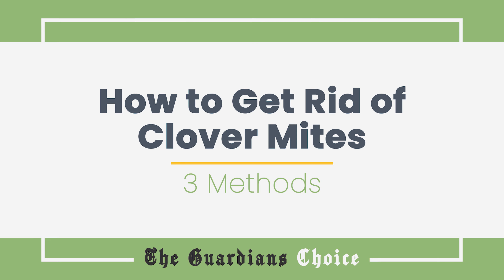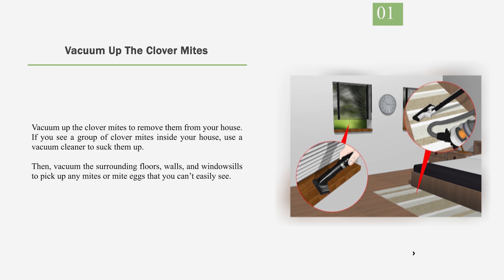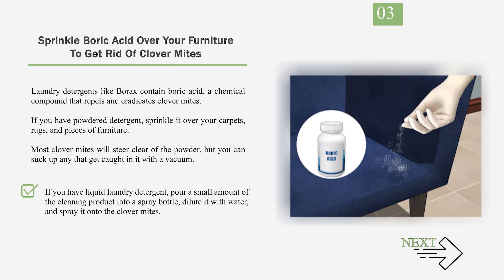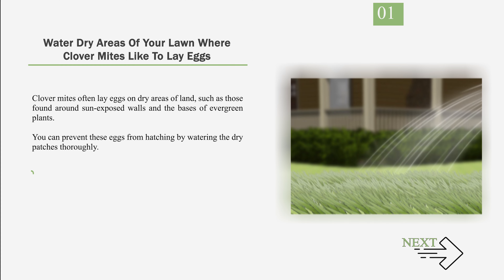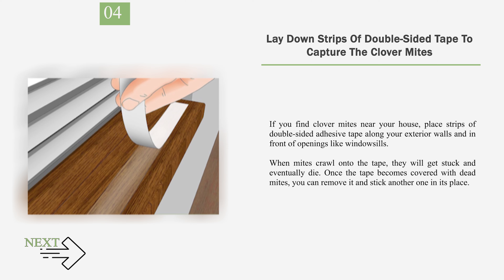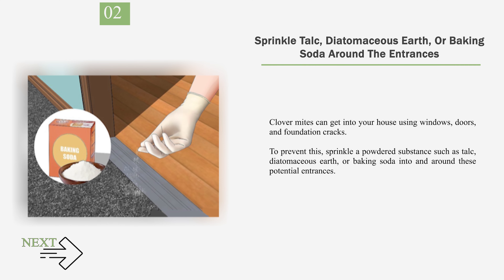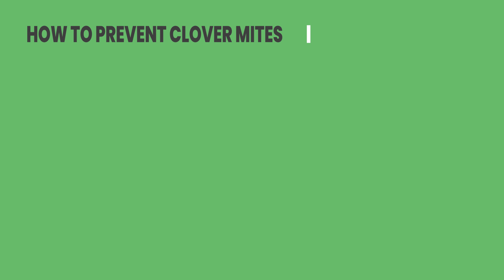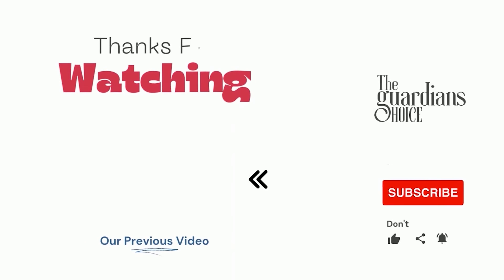How to Get Rid of Clover Mites Fast: Top Tips Revealed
How to Get Rid of Clover Mites.

Learn how to get rid of clover mites fast with our top tips revealed in this video. Clover mites can be a nuisance, invading your home and garden. In this comprehensive guide, we cover the most effective methods to eliminate these pests quickly and safely. From natural remedies to professional solutions, we have all the information you need to protect your home.

Follow our step-by-step instructions to ensure you tackle the problem efficiently. Whether you're dealing with a minor infestation or a major outbreak, our expert advice will help you get rid of clover mites for good. Don't let these tiny pests take over your space – watch now and reclaim your home!

✅ 🌟 Timestamps:

Method. 1. Removing Indoor Mites
Method. 2. Eradicating Outdoor Mites
Method. 3. Repelling Outdoor Mites

🎵 Music Credit 🎵